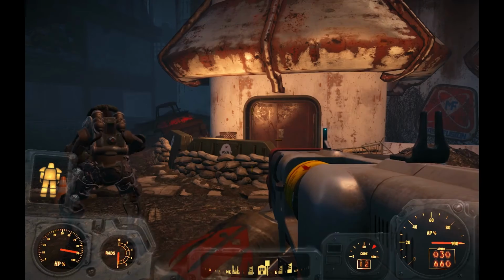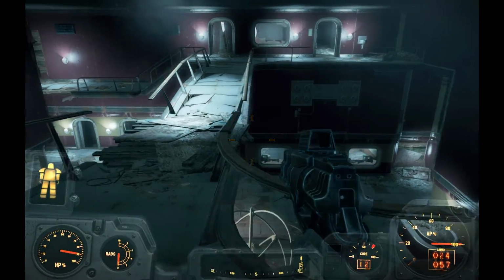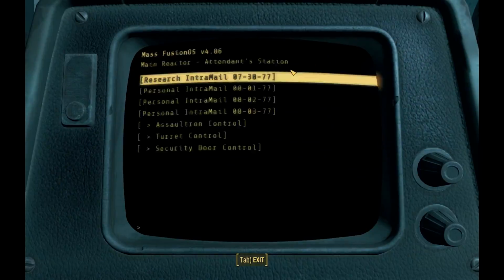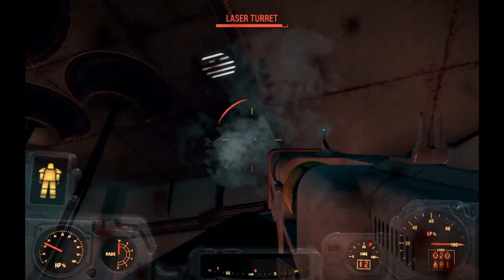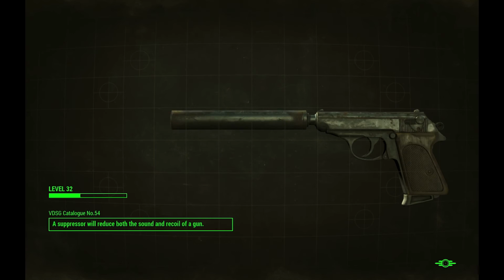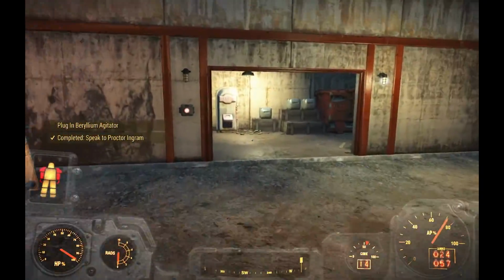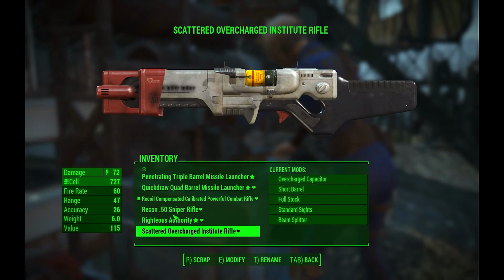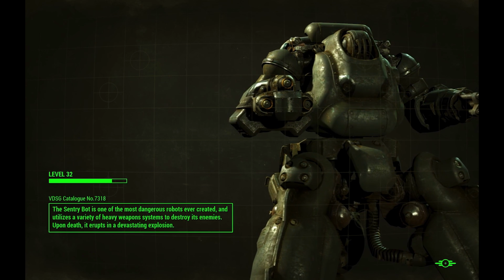Let's Play Fallout 4, Series 2, Episode 21. Beryllium Agitator - Six and his hat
Evil McGee dies getting the Beryllium Agitator - luckily this is a computer game so ho hum - back to killing more synths!

WE ALSO FIRE UP LIBERTY PRIME!